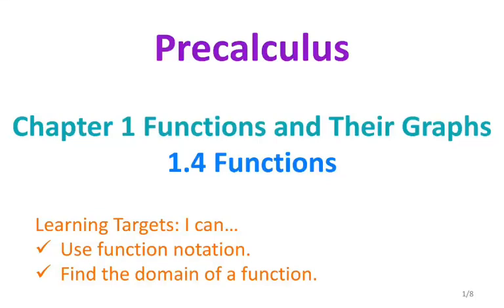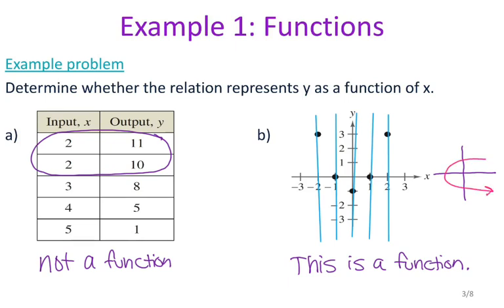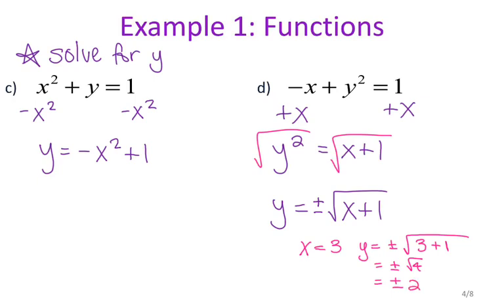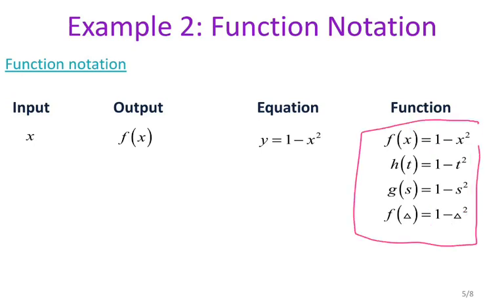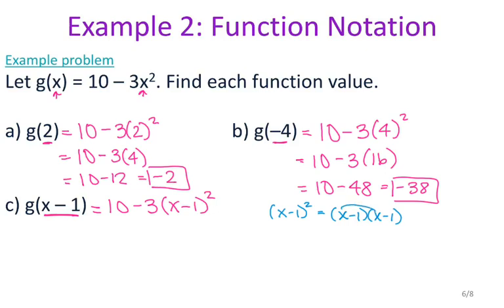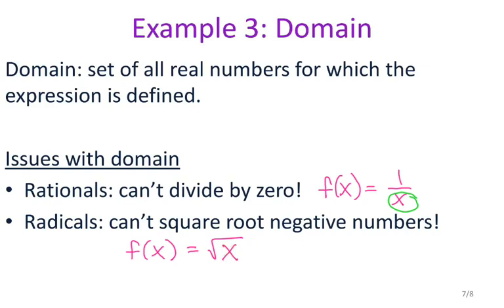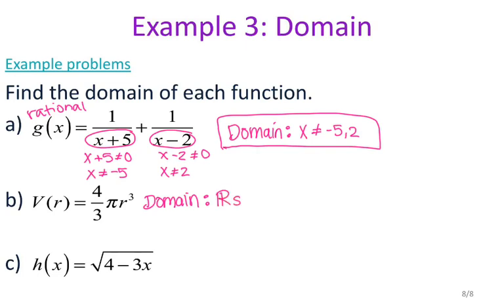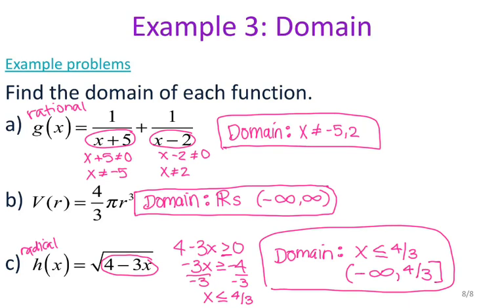Precalc 1.4 Functions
This video goes over the 1.4 Functions lesson.